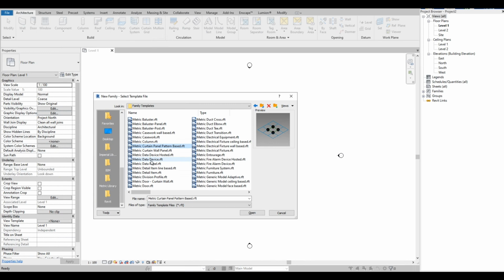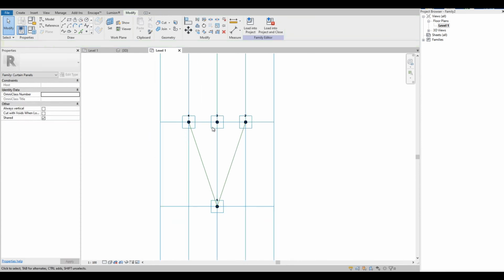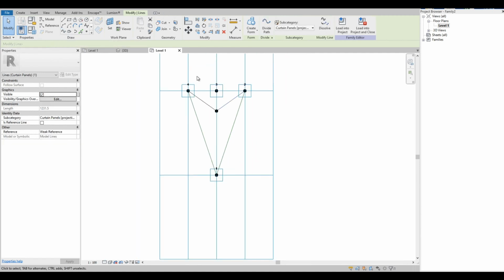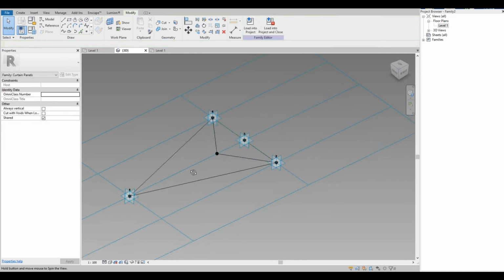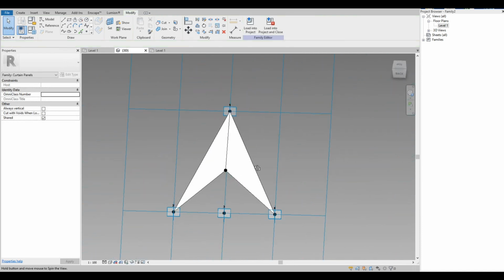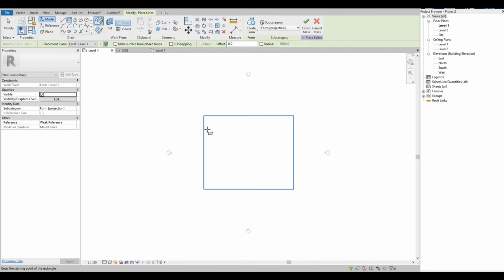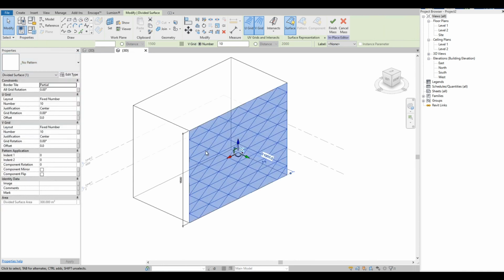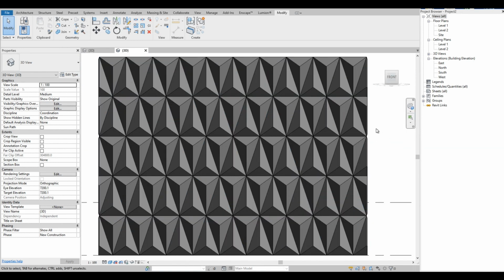HOW TO CREATE FACADE USING PATTERN BASED CURTAIN PANELS | REVIT TUTORIAL FOR BEGINNERS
This is a step-by-step tutorial on how to create facade pattern family in revit.